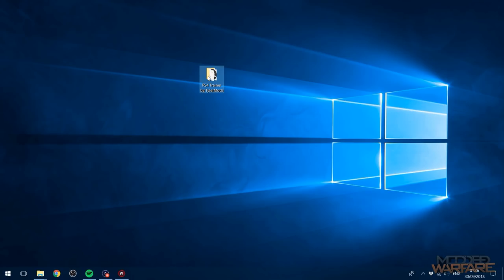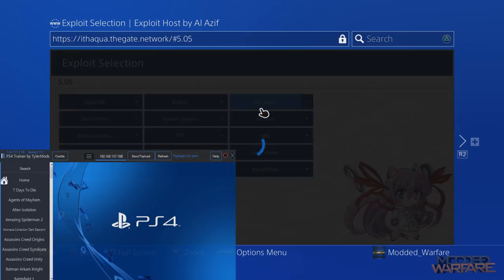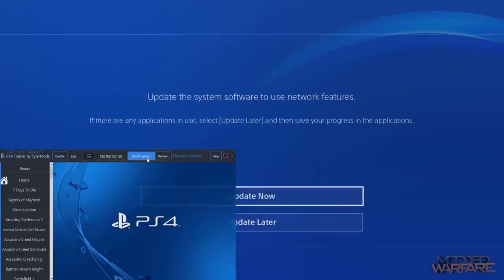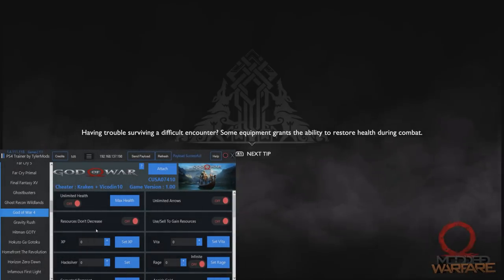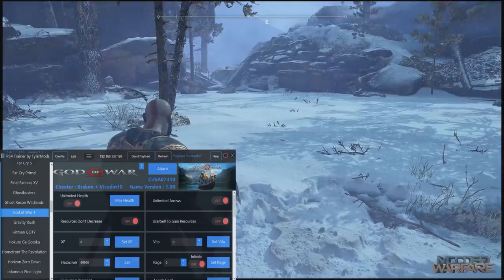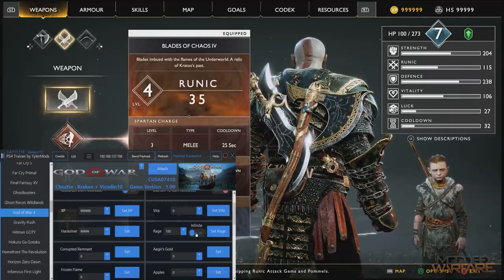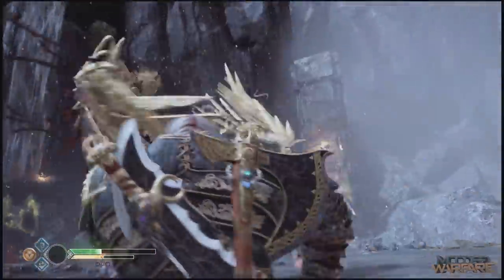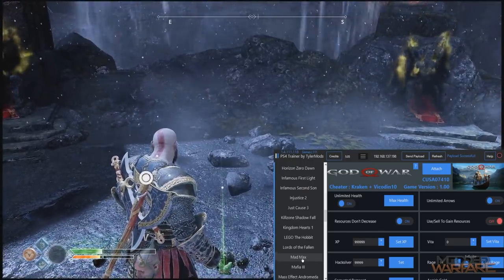PS4 Trainer Tutorial (5.05 Jailbreak)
How to setup and use the PS4 Trainer tool by TylerMods.